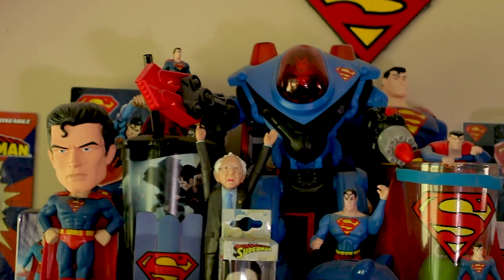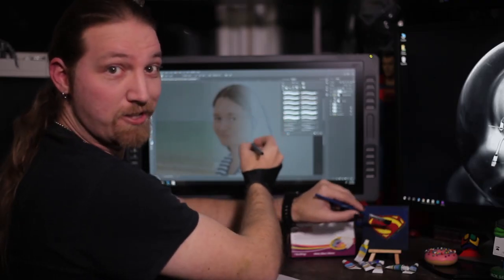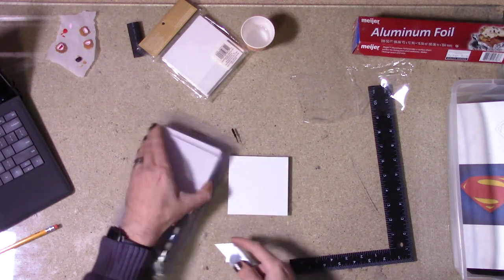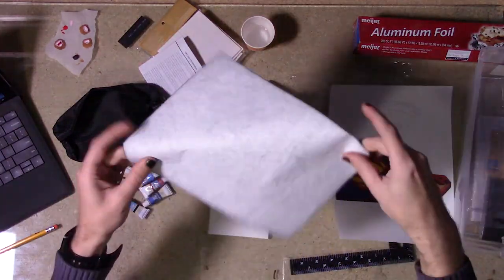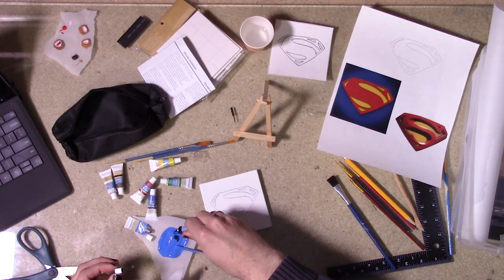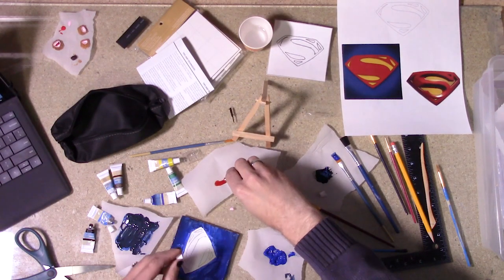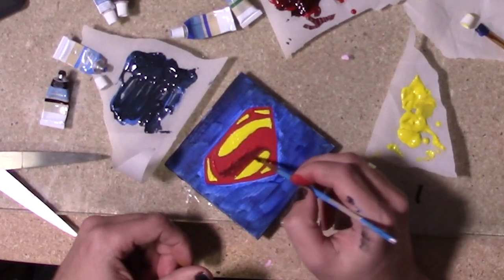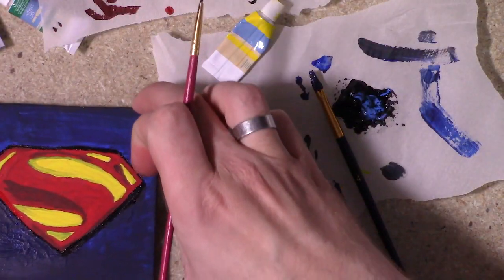ART? - PAINTING HOPE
This doesn't look like PVC!?! And you're right, it's not. Just a simple, chill little painting video. Back in February, when I started working on the channel trailer, I had to make a few of the props, and things that I was saying the channel may eventually feature. One of those things was a little painting of a superhero logo. It was a fun little project and I've had the footage of painting it just sitting around, so I decided to package it into a video.

So relax for a moment, enjoy, and then go paint some hope of your own.

Me/Garageband: "My Song 7" (I am Nick D. Clements theme)

Sincerely,
Nick Doomsday Clements

video028